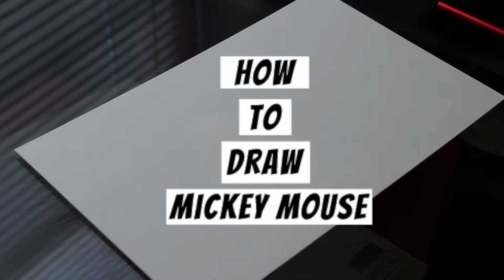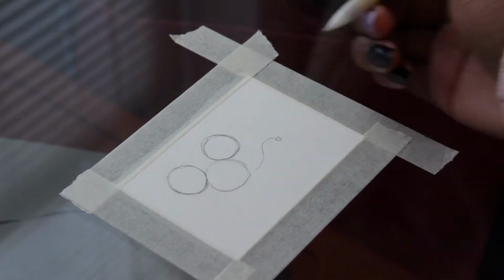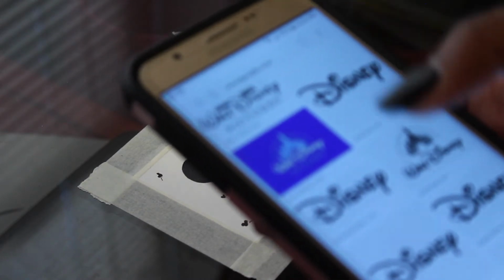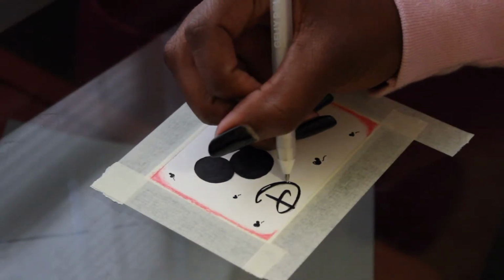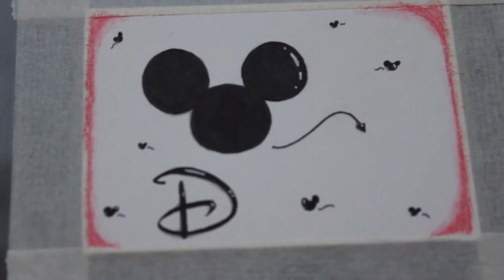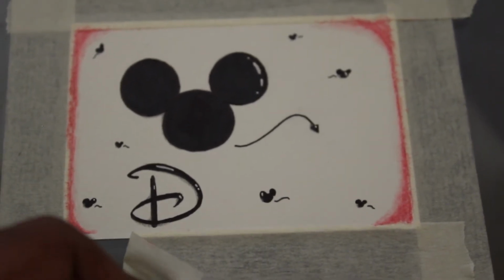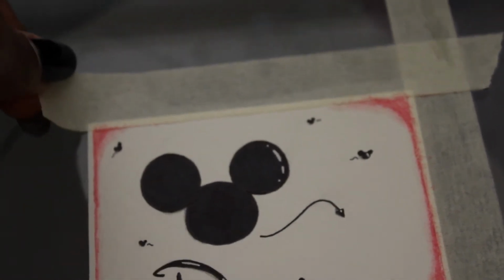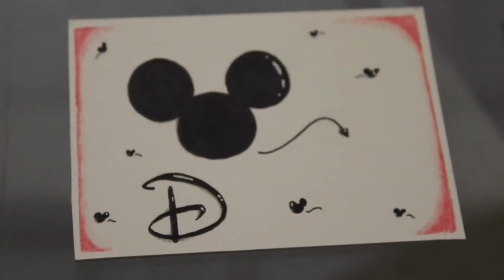✨How to draw Mickey Mouse [1] Drawing follow along✨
I like drawing e.e
Even though I'm no good at it...
- ̗̀Open me 😱  ̖́-
This isn't much of a tutorial its more like a follow along or watch me draw. Mickey Mouse is from Disney and its really easy to draw the silhouette of Mickey mouses head/ face. I'm going to draw more Disney/ Disney inspired art later...maybe some anime too.
Mickey Mouse from Disney.
⋆Songs/Audio⋆
Sims buying music